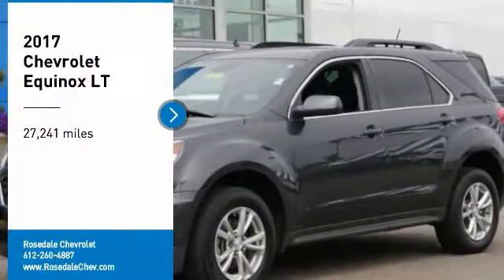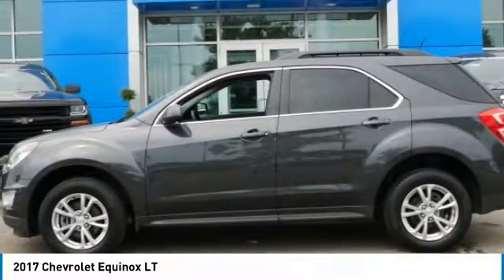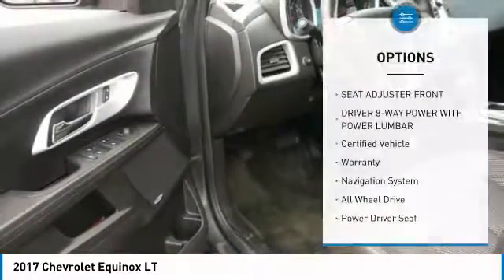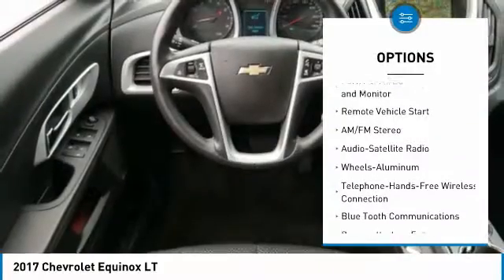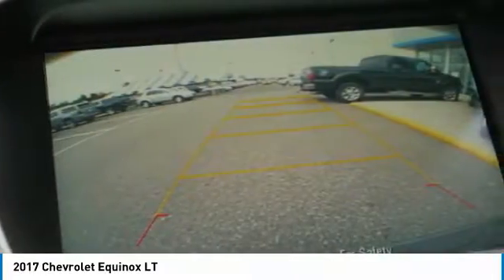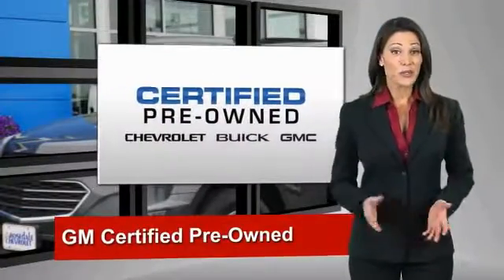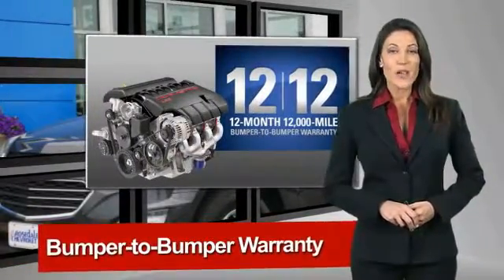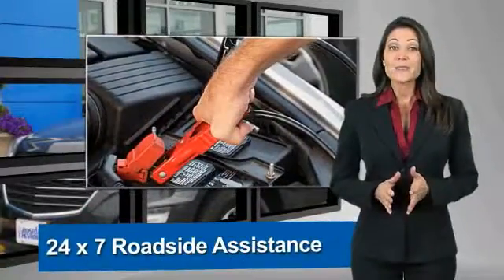2017 Chevrolet Equinox Roseville, Fridley, St. Paul, Minneapolis 9481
Rosedale Chevrolet
2845 Interstate 35 W

6 YEAR 100,000 MILE WARRANTY!!! $1 400 below Kelley Blue Book! Navigation AUDIO SYSTEM CHEVROLET MYLINK RADIO.. AUDIO SYSTEM CHEVROLET MYLINK RADIO WITH NAVIGATION 7 DIAGONAL COLOR TOUCH-SCREEN AM/FM/SIRIUSXM STEREO Alloy Wheels Back-Up Camera AND MORE! KEY FEATURES INCLUDE: All Wheel Drive Back-Up Camera Onboard Communications System Aluminum Wheels Keyless Entry Privacy Glass Child Safety Locks Heated Mirrors Electronic Stability Control. OPTION PACKAGES: ENGINE 3.6L V6 SIDI (SPARK IGNITION DIRECT INJECTION) with VVT (Variable Valve Timing) (301 hp [224.4 kW] @ 6500 rpm 272 lb-ft [367.2 N-m] @ 4800 rpm) CONVENIENCE PACKAGE includes (C68) automatic climate control (BTV) remote vehicle starter system (NP5) leather-wrapped steering wheel with audio and cruise controls (AE8) driver 8-way power front seat adjuster and (KA1) heated driver and passenger front seats TECHNOLOGY PACKAGE includes (UHQ) Chevrolet MyLink radio with Navigation and (UZ8) Pioneer premium 8-speaker sound system LIFTGATE POWER PROGRAMMABLE REAR WITH FIXED GLASS DRIVER CONFIDENCE PACKAGE includes (UFT) Side Blind Zone Alert (UFG) Rear Cross Traffic Alert and (UD7) Rear Park Assist SEAT ADJUSTER FRONT DRIVER 8-WAY POWER WITH POWER LUMBAR AUDIO SYSTEM CHEVROLET MYLINK RADIO WITH NAVIGATION 7 DIAGONAL COLOR TOUCH-SCREEN AM/FM/SIRIUSXM STEREO with MP3 playback capability GPS navigation system outside temperature indicator and Radio Data System (RDS) includes Bluetooth streaming audio for select phones; voice-activated technology for radio and phone; Hands-Free smartphone integration with Pandora and Stitcher; Gracenote (Playlist+ Album art) UNIVERSAL HOME REMOTE TRANSMISSION 6-SPEED AUTOMATIC WITH OVERDRIVE (STD). EXCELLENT VALUE: This Equinox is priced $1 400 below Kelley Blue Book. Pricing analysis performed on 6/7/2018. Horsepower calculations based on trim engine configuration. Please confirm the accuracy of the included equipment by calling us prior to purchase.